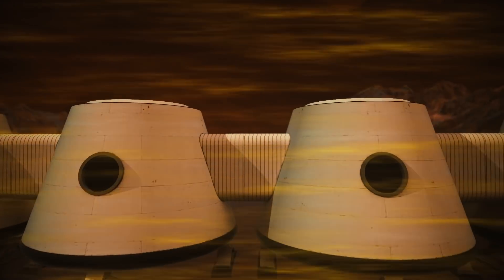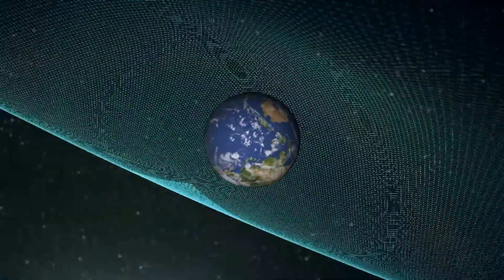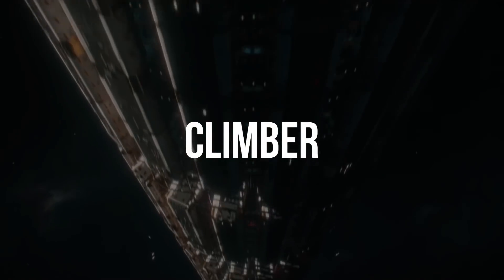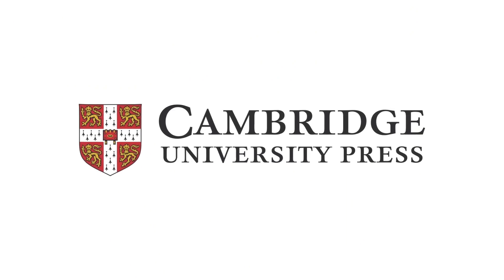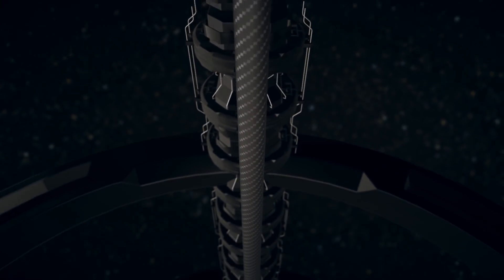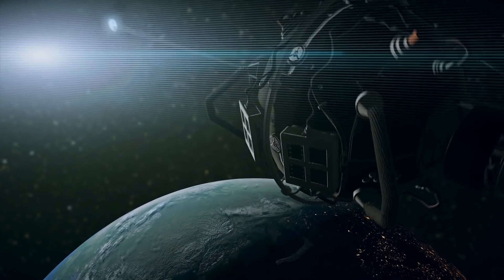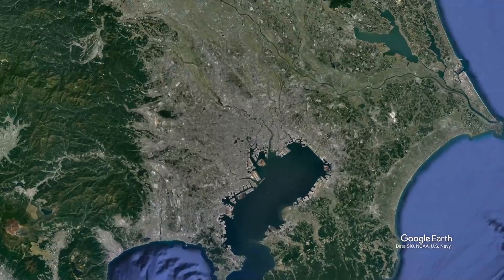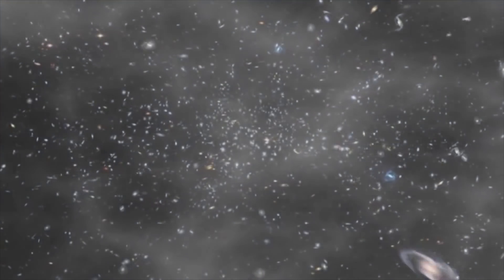First Elevator into Space Will be Launched in 2045. Here's How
Imagine you moved to Mars, but you left your precious car on the Earth. Do you know how much you’ll have to pay to move your car to the new house? Nearly forty million US dollars. That’s because only a space rocket can deliver it, and launching is very expensive. For example, Atlas-five was launched into space for one hundred sixty million. Meanwhile, there's almost no room left in the rocket for anything but the fuel compartment. There’s very little space for cargo. Scientists have long contemplated how to replace missiles. To make cargo delivery cheaper and space travel available not only to astronauts and millionaires.  But also, to ordinary people like you and me.
A solution exists, and it’s a space elevator. A structure with a height over twenty thousand miles from Earth that can carry you to orbit. Just hit the "up" button and go «to the skies». Unless someone burns that button. Although it will undoubtedly be expensive to build such an elevator, it will provide an opportunity to significantly reduce the cost of launching things into outer space and make space travel a daily thing.
In this video, you'll find out: How to break the law of gravitation? What makes the Moon better than the Earth? And how far can the space elevator take us?